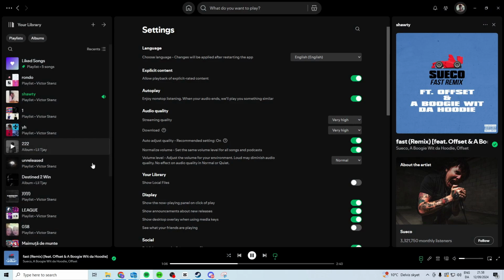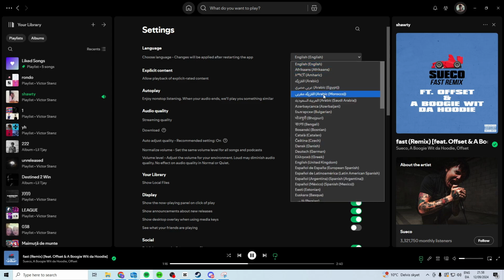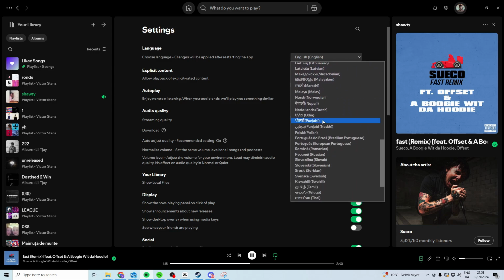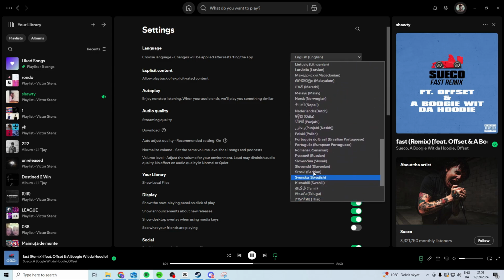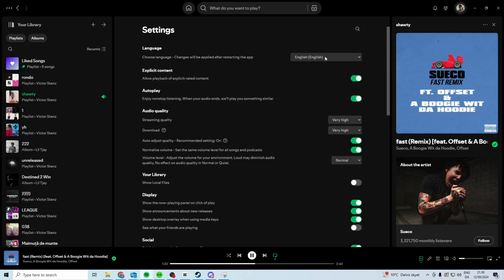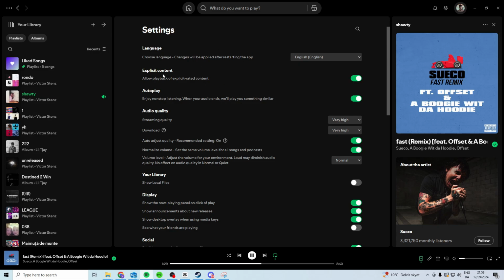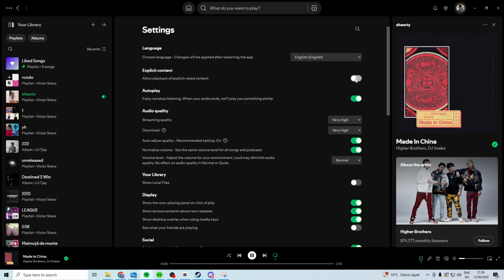How To Change Language On Spotify (2025)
In this video I'll show you how to easy and fast change language on spotify. The method is very simple and clearly described in the video. Follow all of the steps & see how you can get a new language on spotify and how to explicit content and remove curse words and cuss words